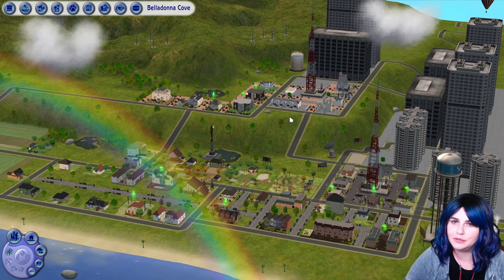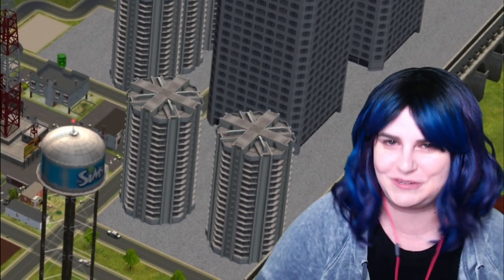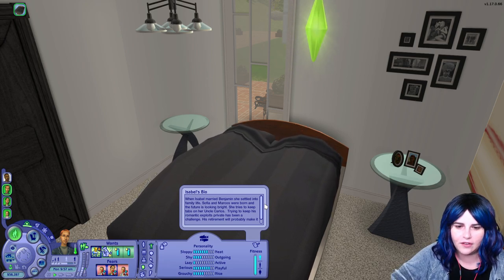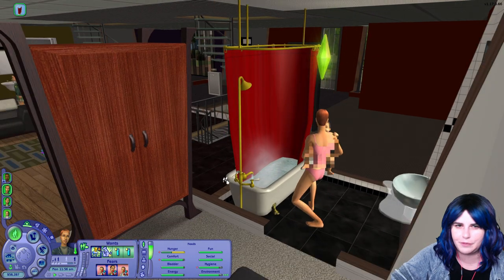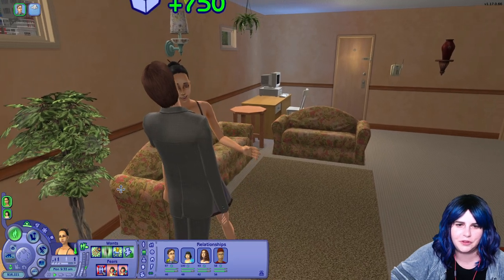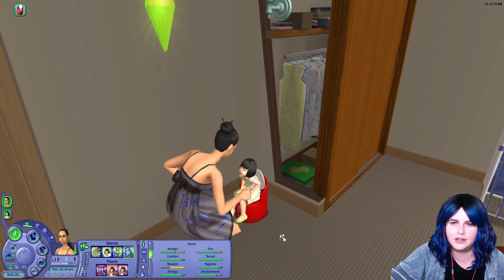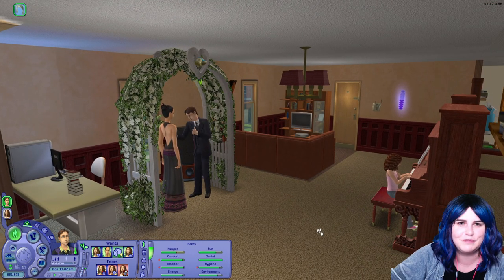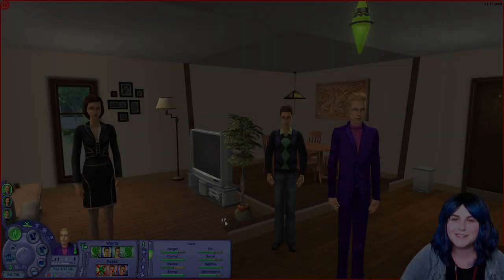Sims 2 Belladonna Cove Play Order & Gameplay Ideas ~ Apartment Life (Part 1)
My recommended play order and gameplay ideas for The Sims 2 Belladonna Cove - Apartment Life expansion pack 'hood. This neighborhood is so big, I had to make two parts! 🔻OPEN FOR MORE INFO 🔻

PERKS FOR CHANNEL MEMBERS/TWITCH SUBS:
▶ Bonus videos on Youtube every other week (Shippers)
▶ Members-only Live Streams every other week (Livesimmers)
▶ Vote on Upcoming Content
▶ Sub-only Channels in the Discord
▶ The feeling of supporting a creator you enjoy